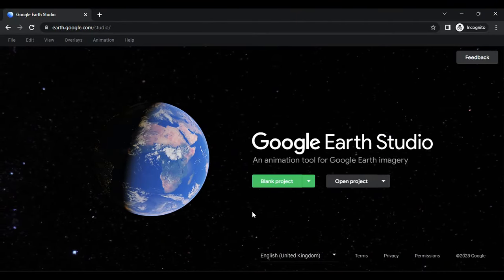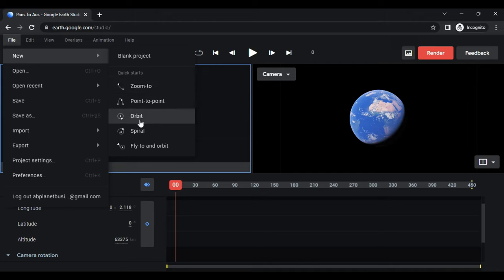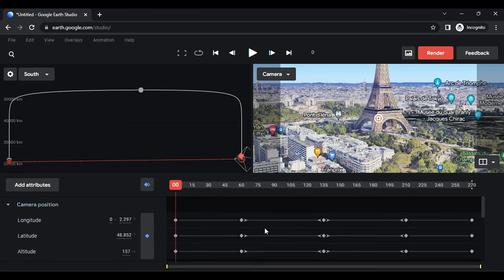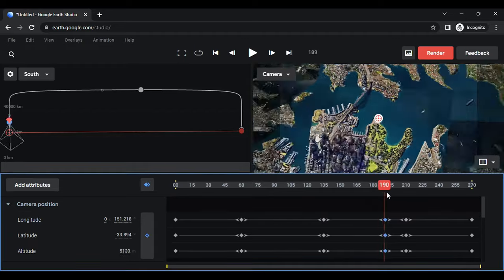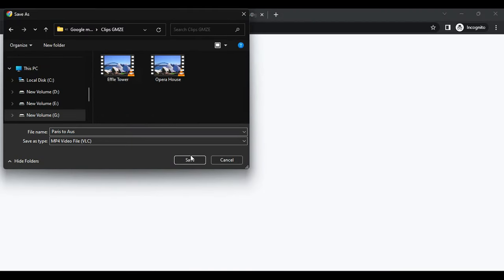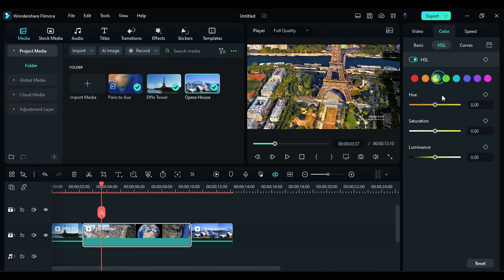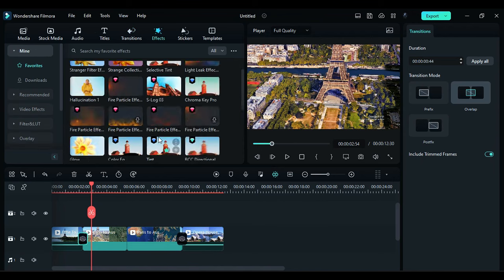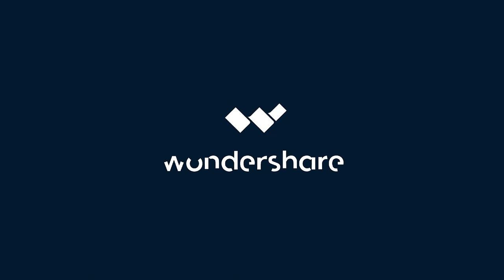Google Map Zoom Effect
0:00 Intro
0:23 Create map zoom clip
3:06 Edit footage in Filmora